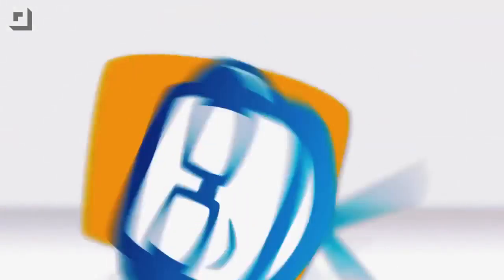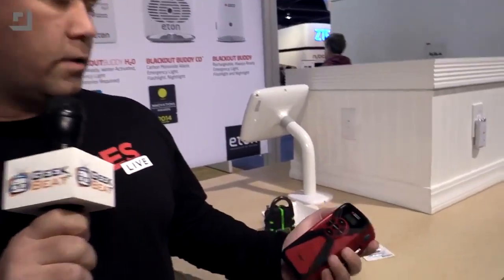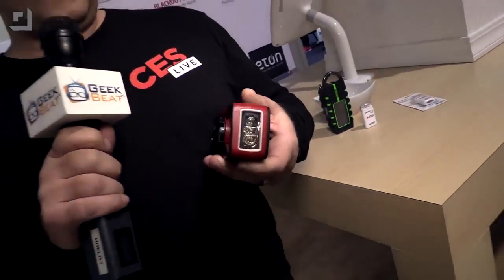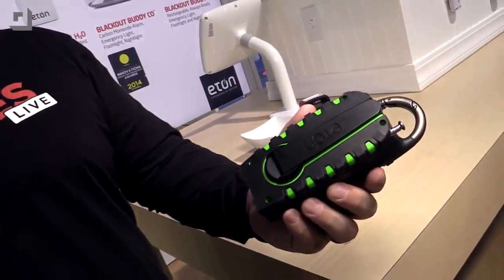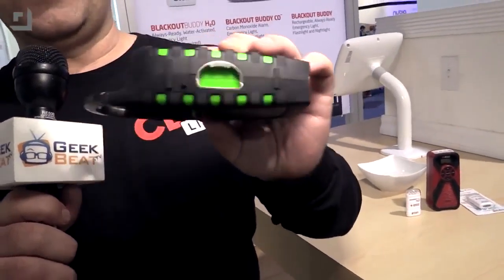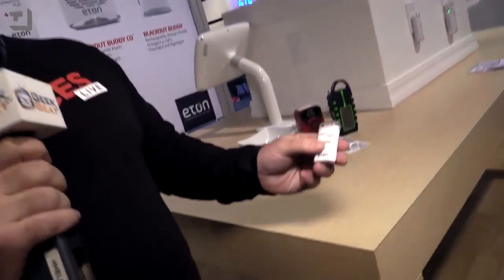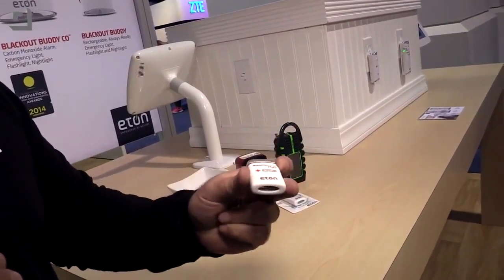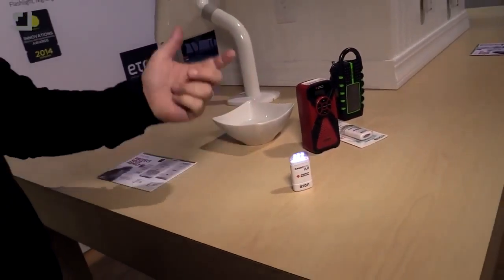Geek Beat Archives Tech for Camping and Emergencies from Eton %23CES2015